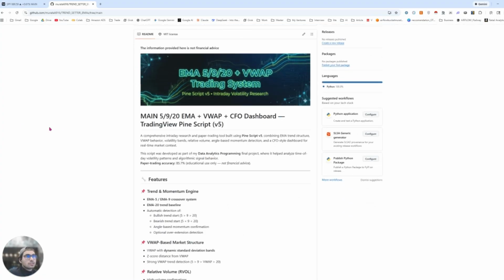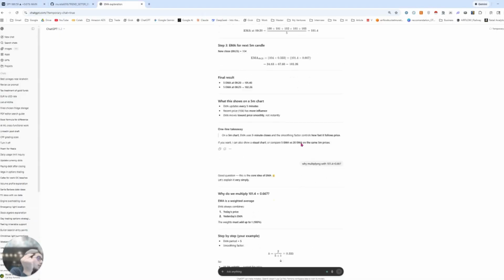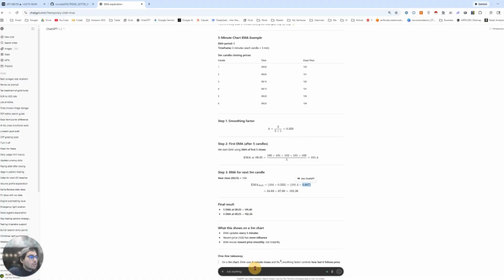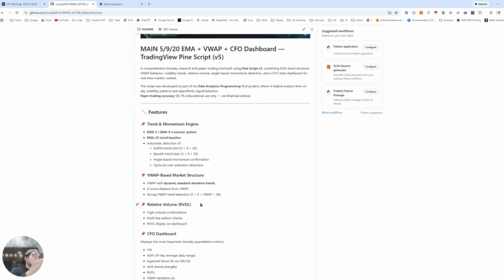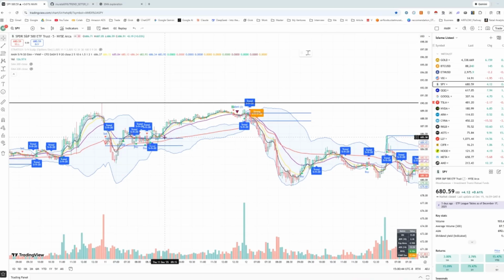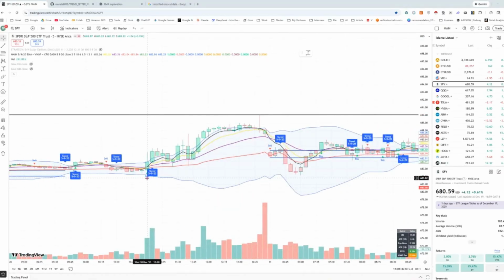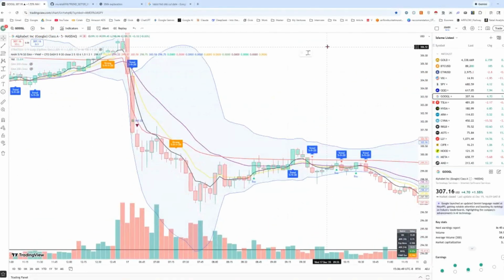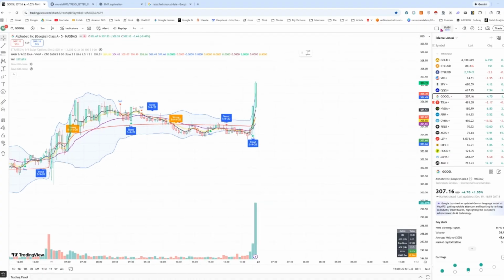I Built a 90% Accurate EMA + VWAP Trading System (Final Project)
I spent the last 3–4 weeks building a complete intraday trading system using Exponential Moving Averages (EMA) and VWAP, and this video is a full walkthrough of that system.

This project was created as my final for a data analytics & programming class, and it earned me an A. The strategy is designed to follow institutional behavior, not predict the market — combining EMA crossovers (5, 9, 20), VWAP, volume confirmation, and momentum/angle analysis on 5-minute timeframes.

⚠️ This is paper trading only — no real money involved.
⚠️ Signals are not used alone; I also rely on volume, price action, consolidation awareness, and catalysts (FOMC, news, BTC correlation, etc.).

What you’ll learn in this video:

How EMA actually works (math + intuition)

Why EMA is better than SMA for intraday trading

How institutions use VWAP

EMA 5 / 9 / 20 trend confirmation logic

Spotting consolidation vs real trends

Volume confirmation for entries & exits

Real chart examples (SPY, Google)

Why 5-minute timeframes outperform 1-minute

📊 Educational & academic project only